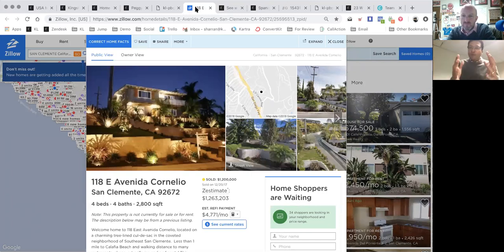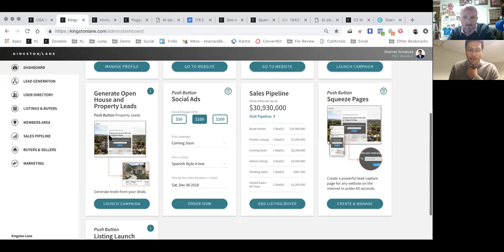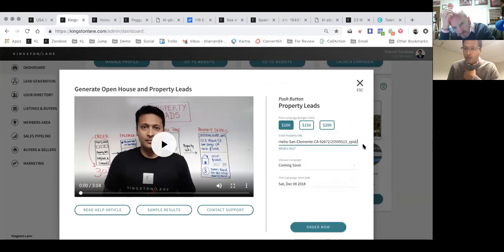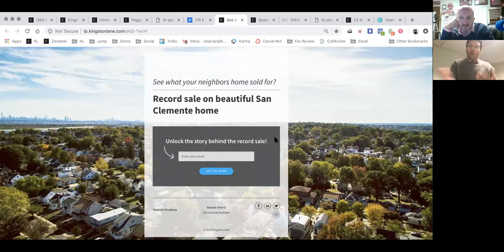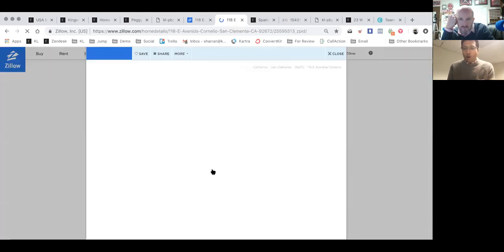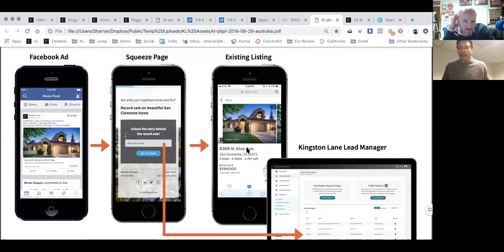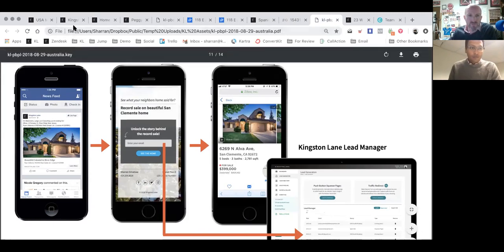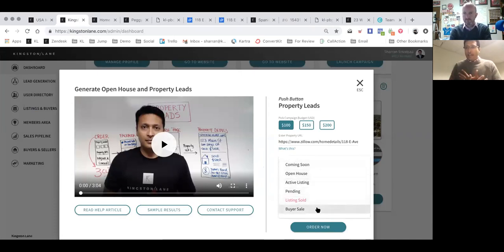Kingston Lane- Generate Open House & Property Leads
Kingston Lane intro to generating open house & property leads thru the platform